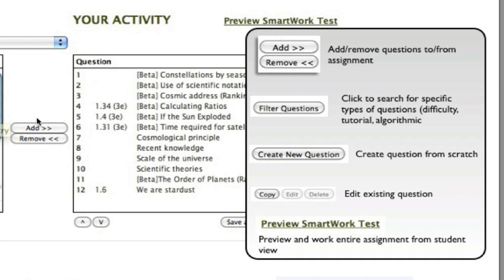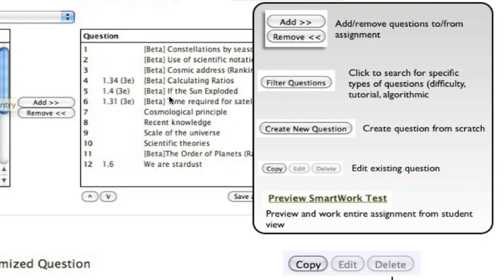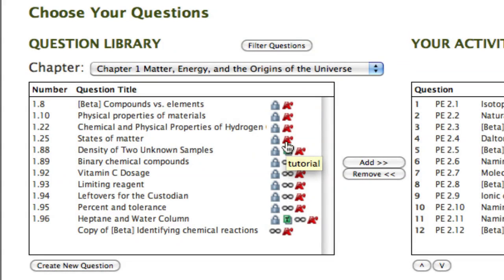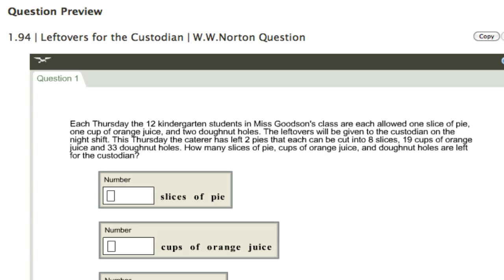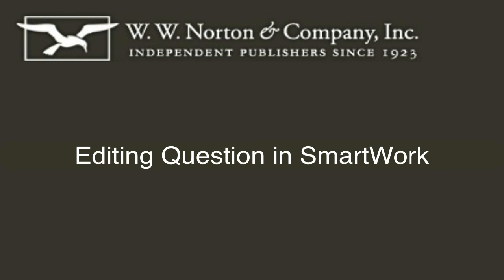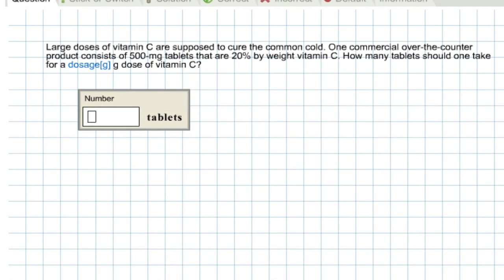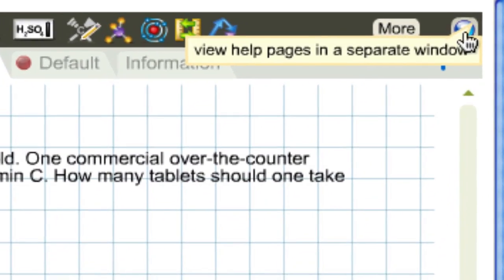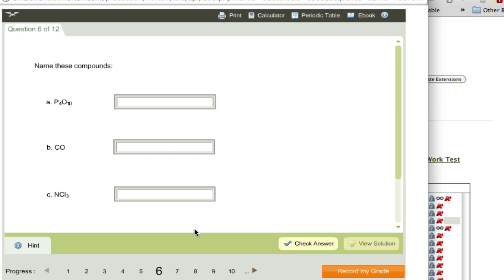Adding, Editing and Creating New Questions in SmartWork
In this tutorial you'll learn how to add questions from SmartWork's preexisting question bank to a existing or new homework assignment. You'll also learn how to editing questions and even create new questions entirely from scratch.